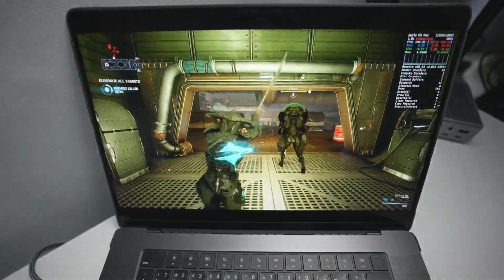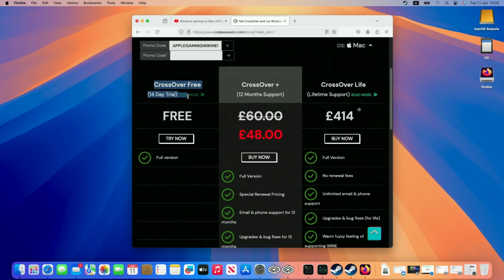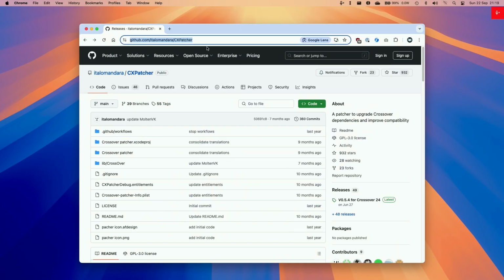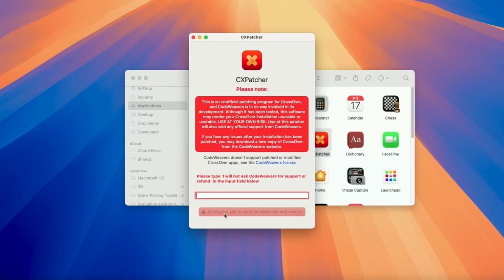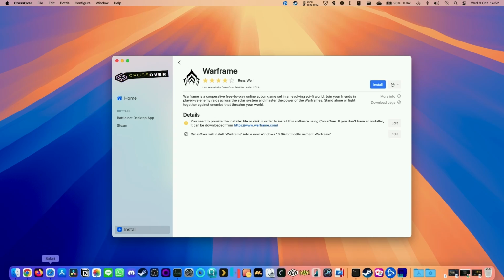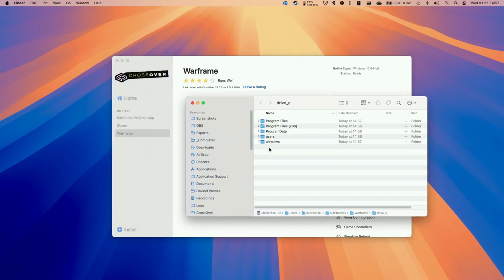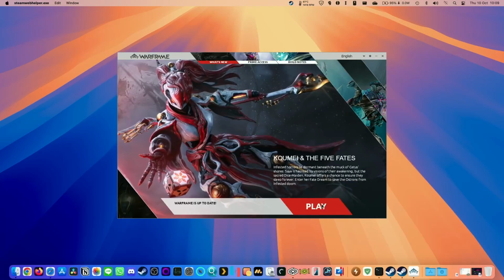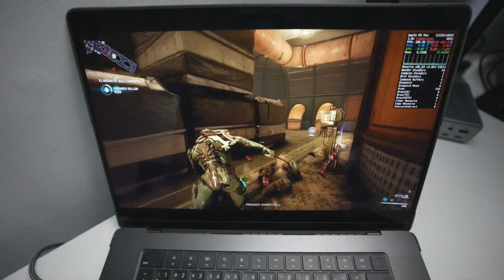How to install Warframe on Mac - Full Tutorial (CrossOver)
CXPatcher HUD FPS counter video showing how to install Warframe on Mac using CrossOver. Make sure to be running macOS Sequoia or above on your Mac.